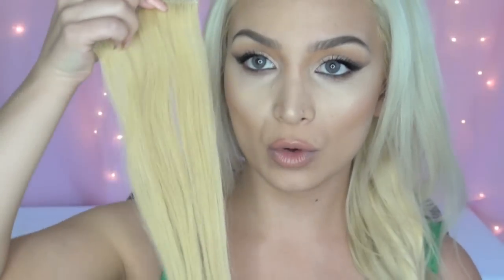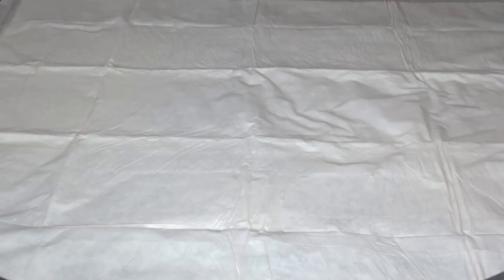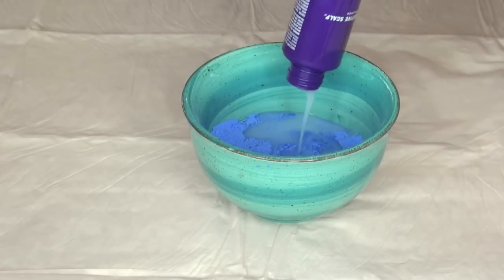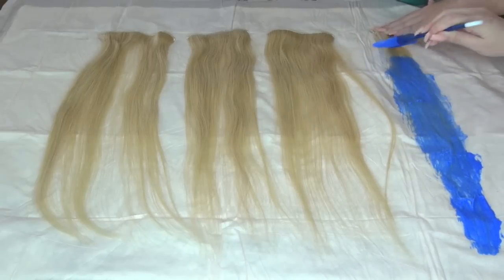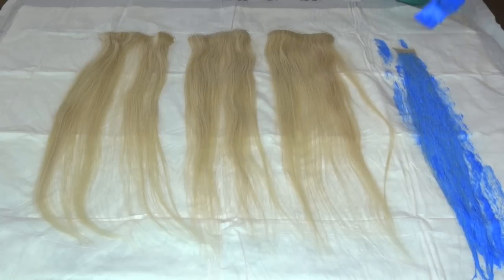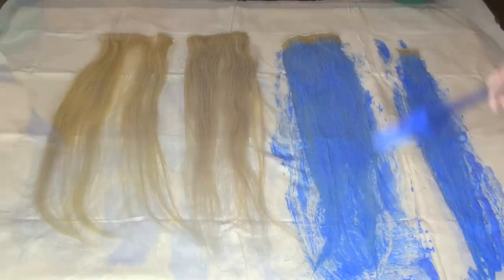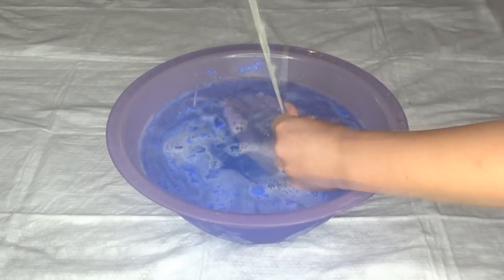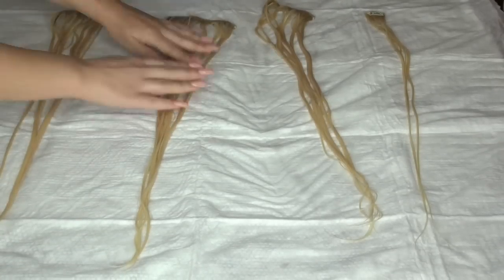How To Bleach Hair Extensions To Platinum Blonde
I have the Royal Remy White Blonde hair extensions in 22 inches.